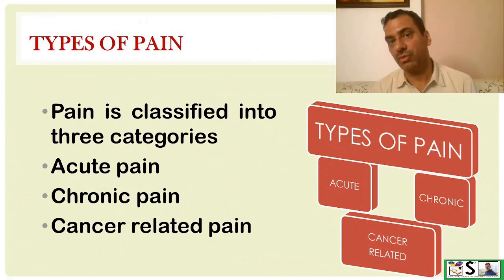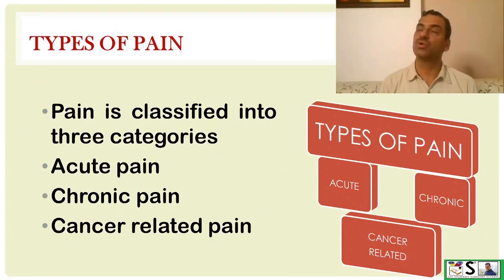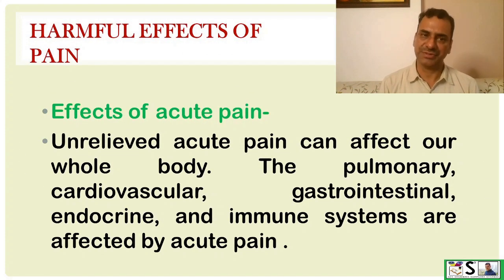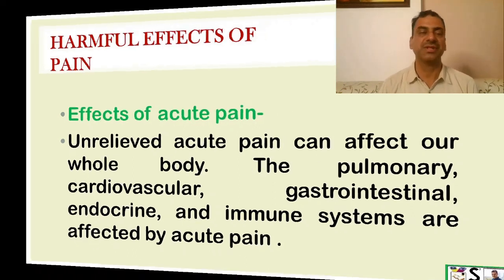What is pain | types of pain | effects of pain on our body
What is pain
 types of pain
 effects of pain on our body